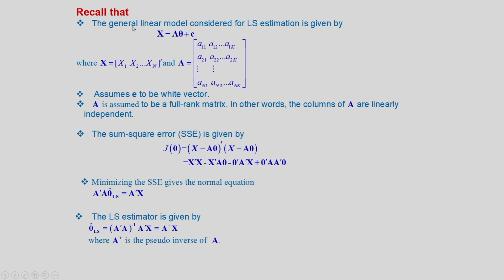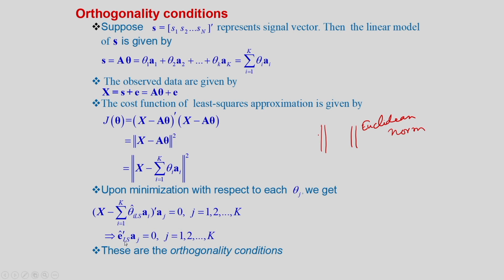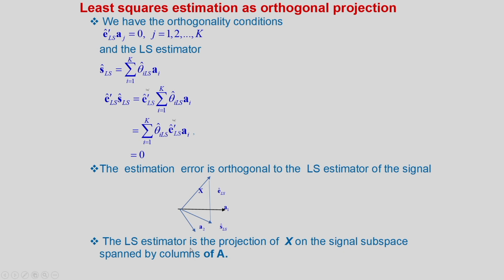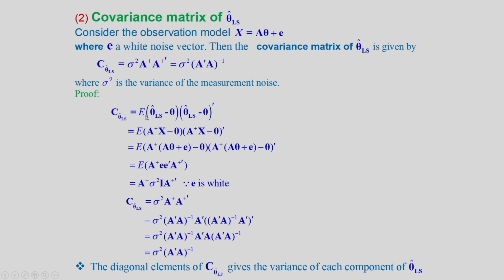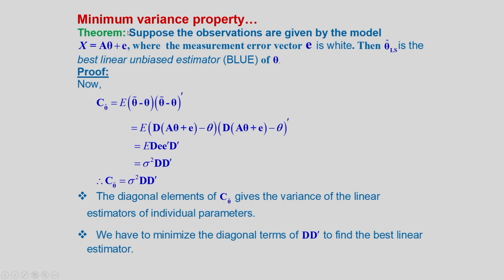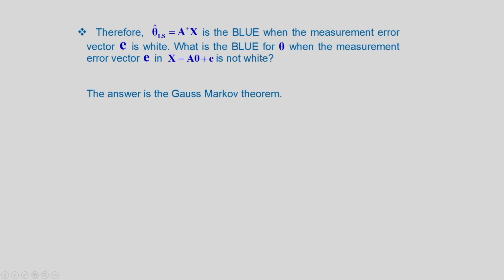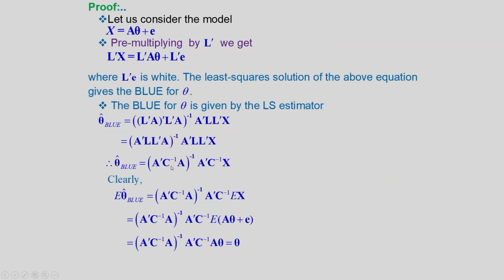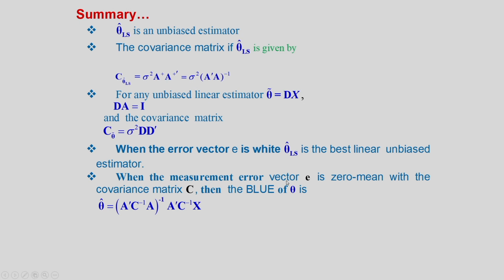Lec 34: Properties of Least-squares Estimator